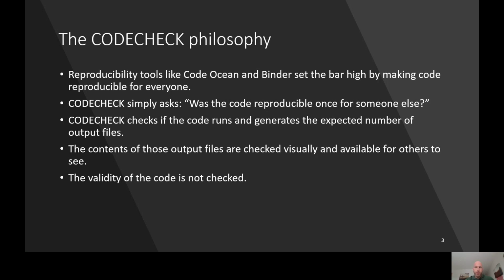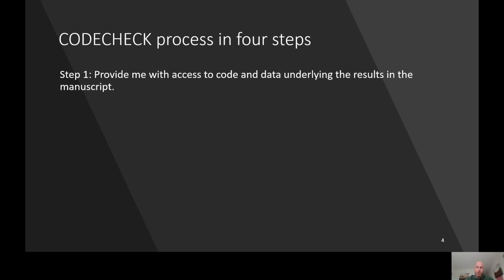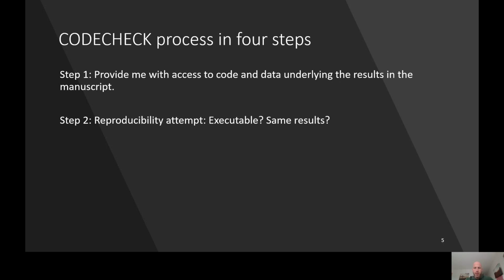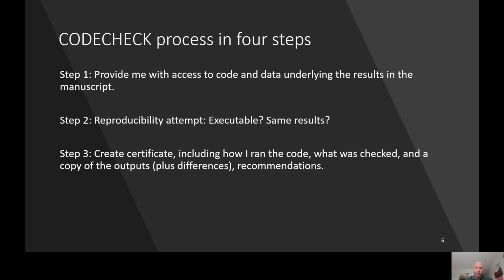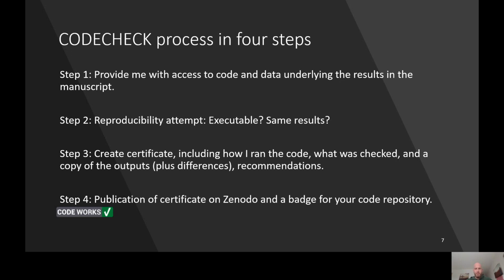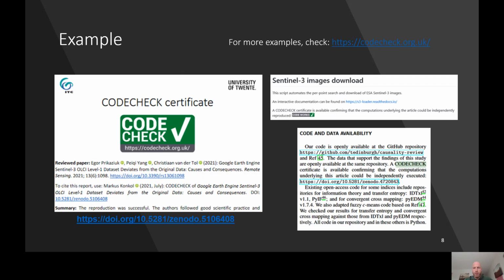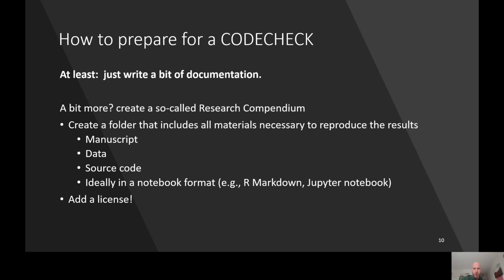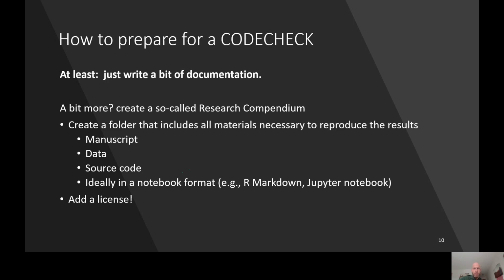CODECHECK at ITC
In this video, I will introduce you to a new service for researchers at ITC called CODECHECK, "an Open Science initiative for the independent execution of computations underlying research articles to improve reproducibility" (Nüst and Eglen, 2021). For whom is this important? If you are currently working with a scripting language (e.g., R or Python) or develop an analysis that runs on data, you should continue reading (tl;dr? Just drop me message).

Reproducible research refers to achieving the same results (e.g., tables, figures, numbers) as reported in the paper using the same source code and data. Since many ITC researchers publish articles that report on results based on a computational analysis, reproducible research is a relevant aspect of their work. However, several studies have shown that providing access to the underlying source code and data does not guarantee reproducibility. The analysis is often not executable or produces results that do not match those from the article. The reasons for that are manifold. To put it simply, a computational workflow that runs on your computer does not necessarily run on someone else’s computer. CODECHECK addresses this issue.